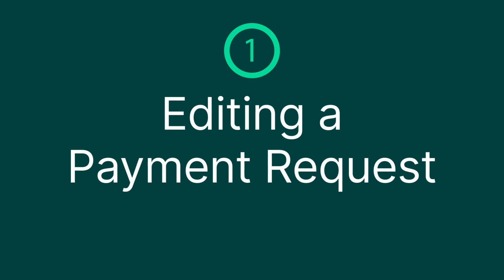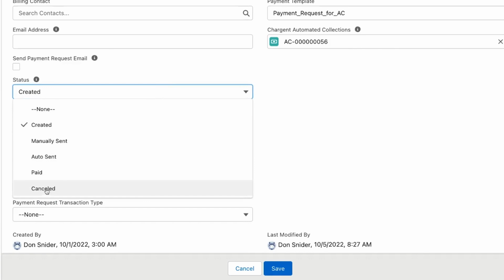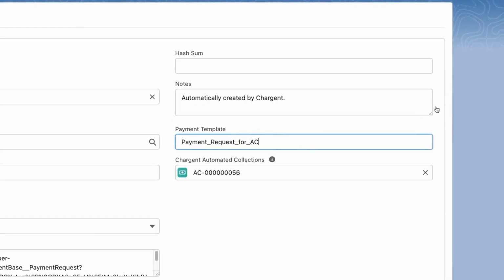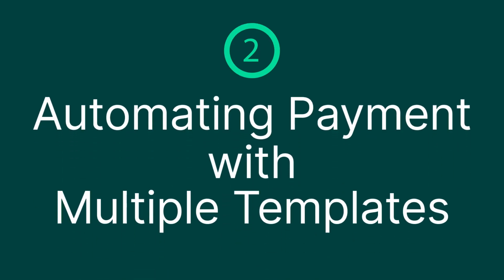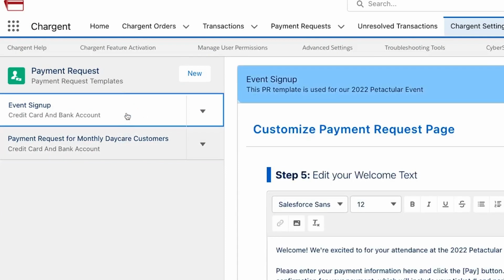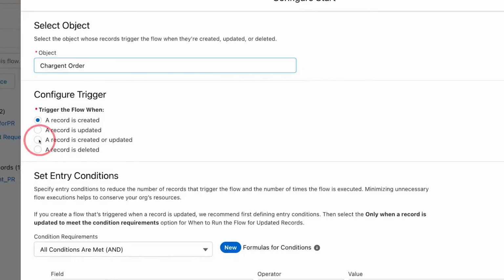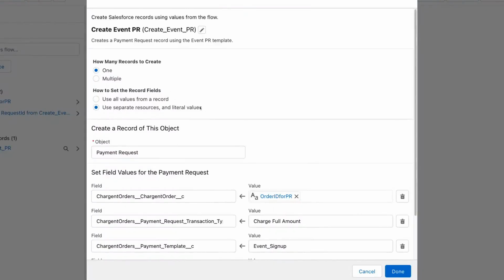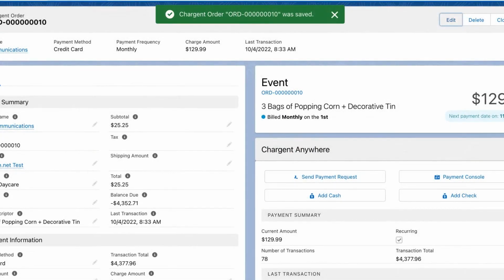Payment Request 101 | Chargent Tips and Tricks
✅ Reduce your Accounts Receivable and Collections challenges in Salesforce with Chargent! Learn how Chargent can make your payments process configurable and automated by saving you time and money here!
🏆 THE GOAL: Why is Payment Request Chargent’s most popular feature? It’s simple and flexible - and it’s easy to set up and easy to use.

Watch this video to learn our best tips and tricks for how you can configure Payment Request to work exactly the way you want.

For more tips and step-by-step instructions to create the Flow described in the video, check out this companion blog post

⏭️ RELATED SALESFORCE: Streamline Your Payment Process With Chargent
⏭️SKIP AHEAD
00:37 TIP #1 - EDITING A PAYMENT REQUEST
01:33 TIP #2 - AUTOMATING PAYMENT REQUESTS